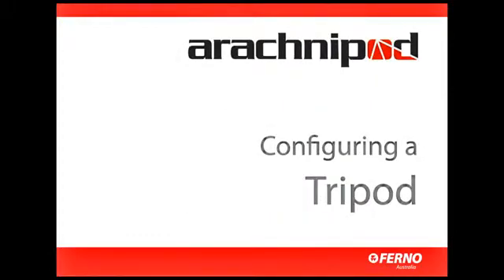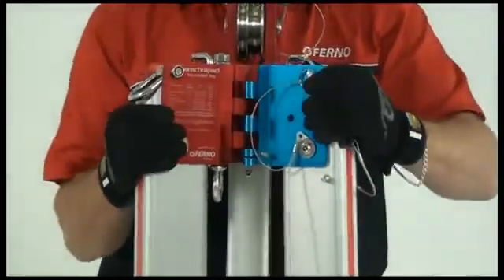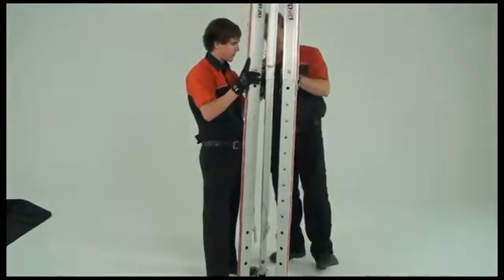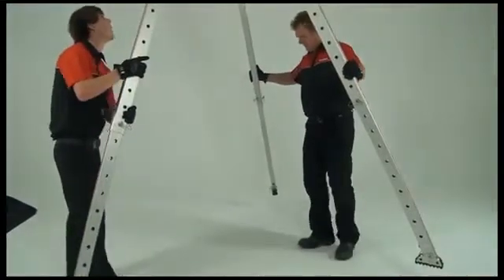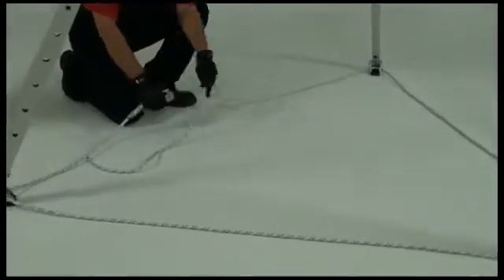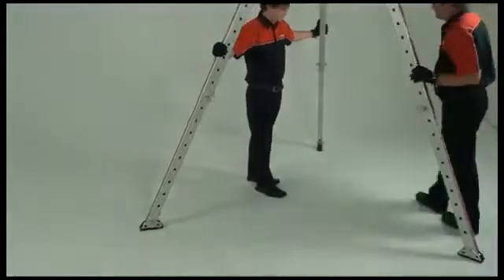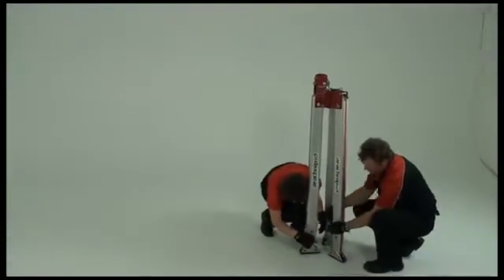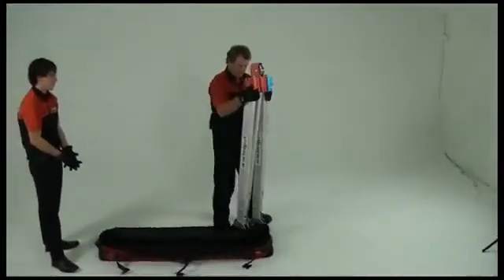05 Arachnipod Tripod Set Up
The Arachnipod is the world's most versatile modular total edge management system (TEMS). If you require one rescue and height safety edge management device that easily adjusts into multiple configurations, Arachnipod offers the solution.

Its unique modular head system enables the quick and simple addition or removal of components to create a configuration to suit any edge management scenario. It can be constructed into a ginpole/ monopole, bipod, tripod, quadpod, bridge system and handrail recovery monopole.

The innovative engineering of the Arachnipod means it meets the needs of the highly experienced technical rescuer and yet is user-friendly enough for those performing routine tasks such as access to confined spaces, mine or lift shafts and over convex surfaces.

The Arachnipod's simplicity of use, portability and superior working load capacity has seen it embraced by a variety of industries including Rescue and Emergency Services, Mining, Construction, Defence, Utility and Film Industries.

Rescue teams praise Arachnipod for its pack-flat portability and robust build and appreciate how the Arachnipod's unique edge management offerings give them the ability to find a solution, no matter what scenario they are faced with.

Designed and manufactured by Ferno Australia, Brisbane, Queensland, Australia.